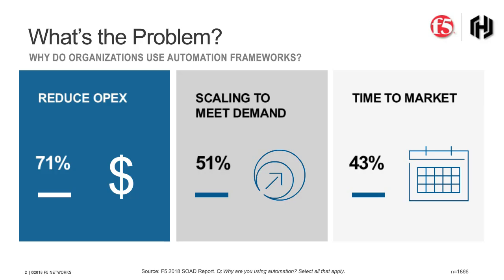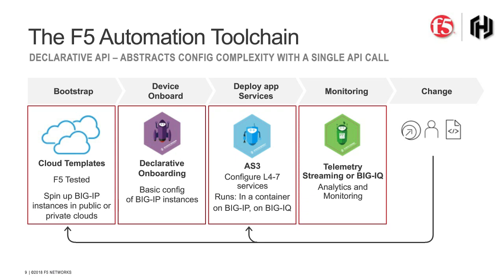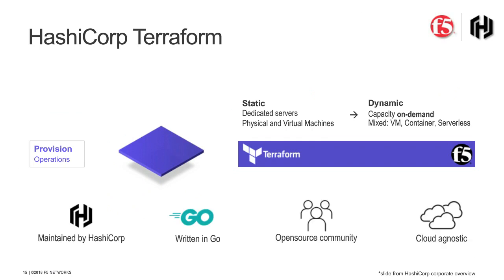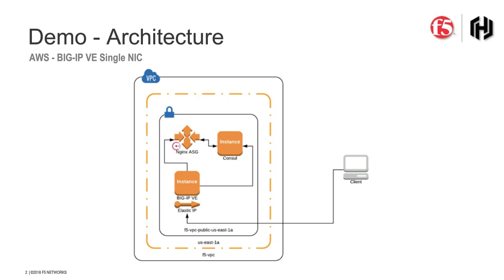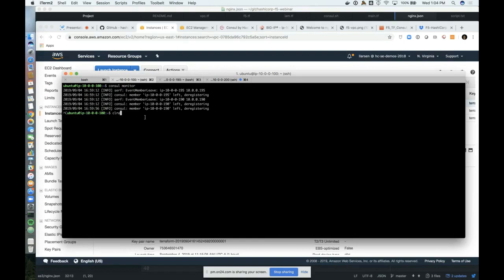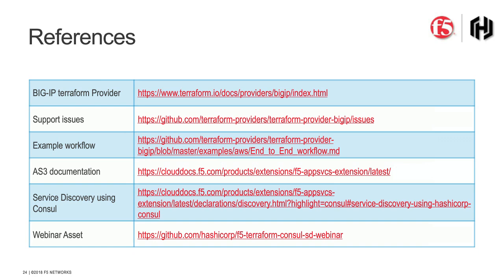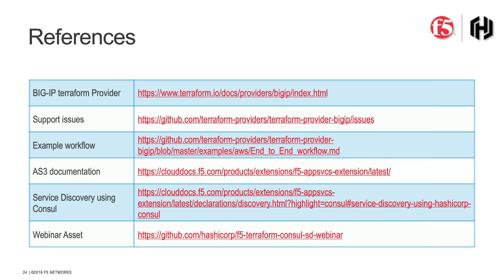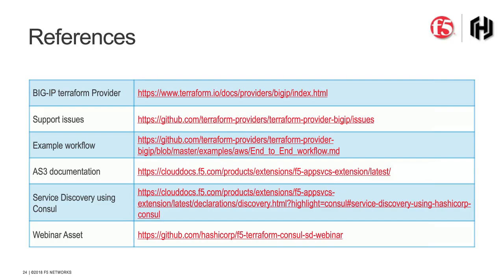Zero Touch Application Delivery with F5 BIG-IP, Terraform, and Consul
With Terraform, the F5 platform can be treated “as code” and can be provisioned automatically along with the new service getting deployed. With Consul, any further changes to the back-end pool of F5 will get updated dynamically. As services scale up, down, or fail, the F5 will automatically reload the configuration and route traffic to available and healthy servers with zero downtime.

This webinar will cover:

- F5 provider with Terraform to provision new service resources
- F5 with Consul service discovery integration to dynamically reconfigure back-end pool -